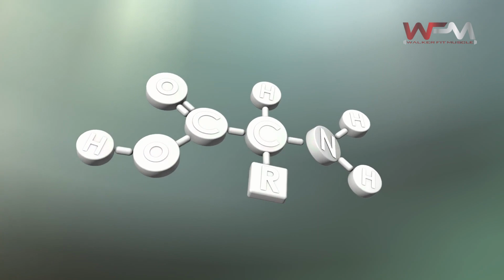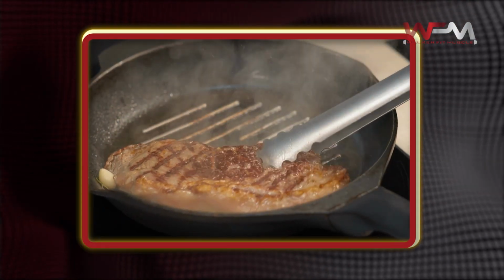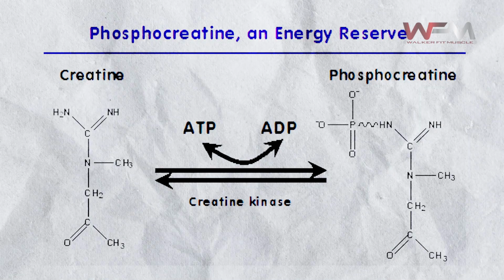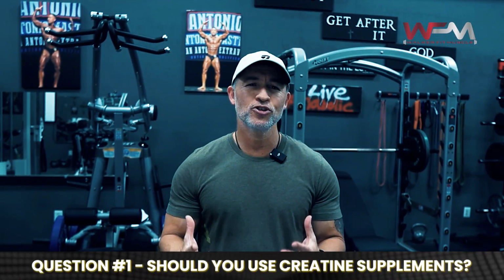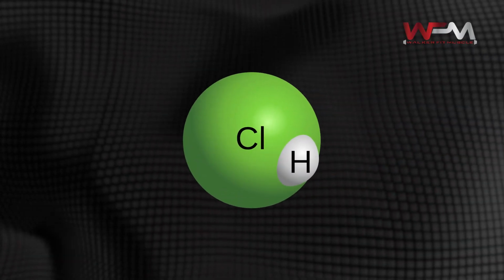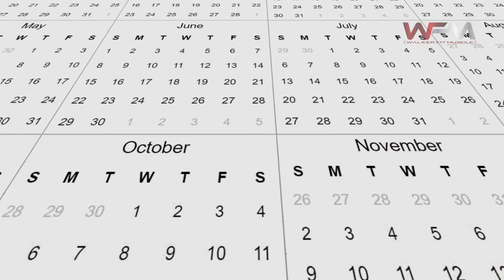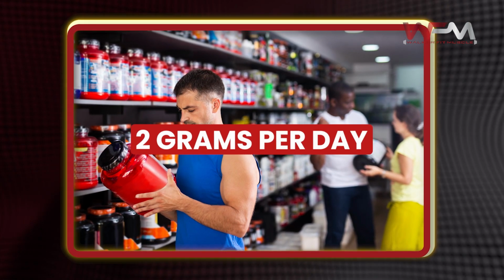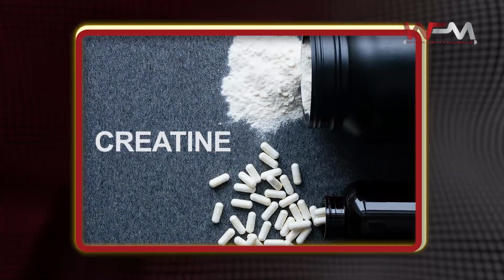The Best Ways to Use Creatine| to Build More Muscle Gary Walker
Unlock the full power of creatine and supercharge your muscle gains! 💪 In this video, Gary Walker breaks down the best ways to use creatine effectively for building more muscle, increasing strength, and boosting performance in the gym. Whether you're a beginner or looking to optimize your supplement routine, this guide covers everything you need to know—from the right dosage and timing to the types of creatine that work best.

✅ What is creatine?
✅ How creatine helps build muscle
✅ When and how to take creatine for maximum results
✅ Common myths about creatine, busted!
✅ Tips to avoid side effects and get the most out of your supplement

Don’t miss out on these proven strategies that can take your gains to the next level!

👍 Like this video if you found it helpful and drop a comment with your creatine questions!